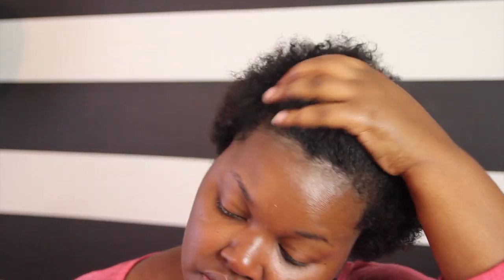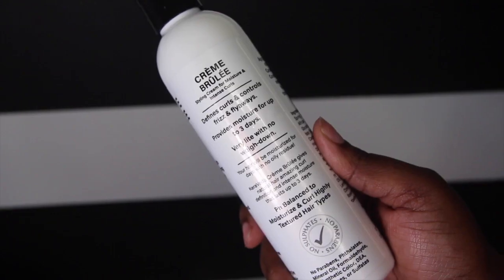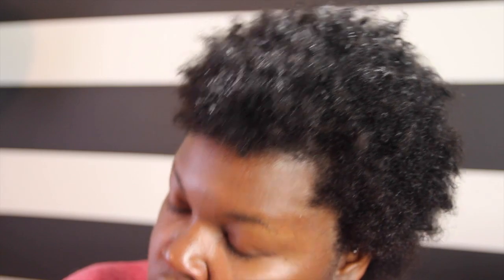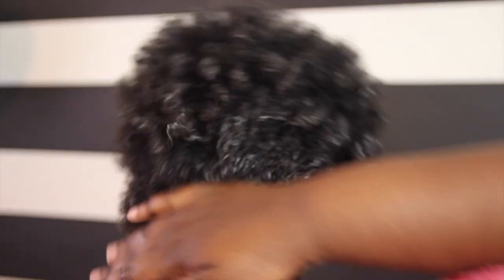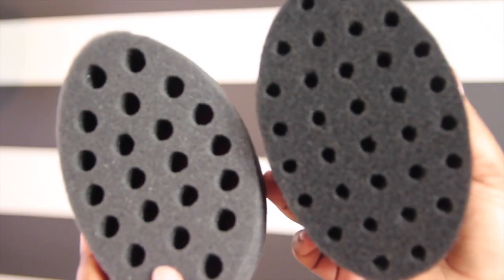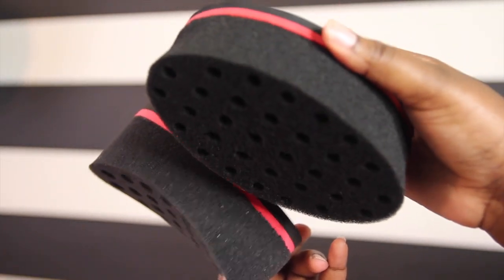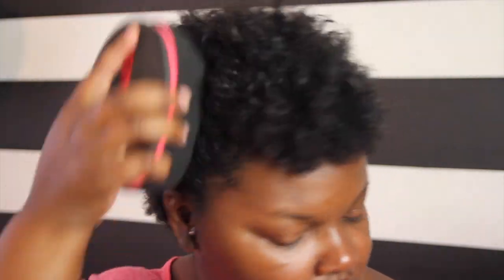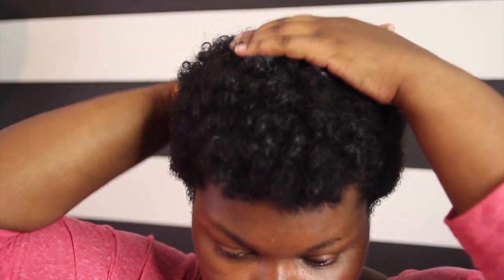MY UPDATED SHORT HAIR ROUTINE | CharyJay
Creme Brulee - 3 Day Hair Moisturizer

Black owned hair sponge:

The hair sponge used in the video:
This is a great price! I paid $10 for mine at my local BBS.

FILMING & EDITING DEETS:
CAMERA: Cannon Rebel T3i
EDITING SOFTWARE: Final Cut Pro X
FILMED & EDITED BY: CHARYJAY